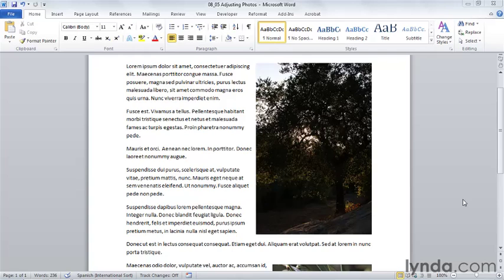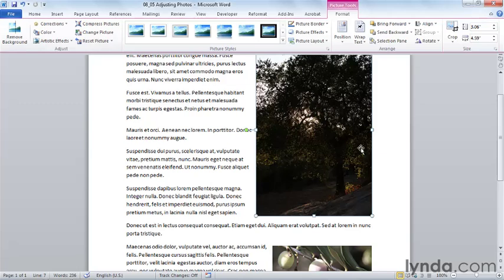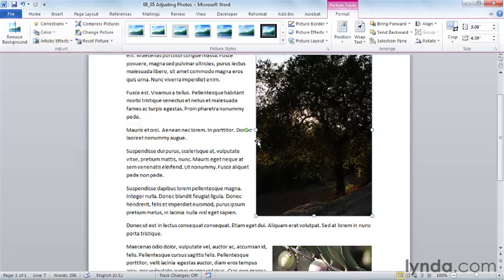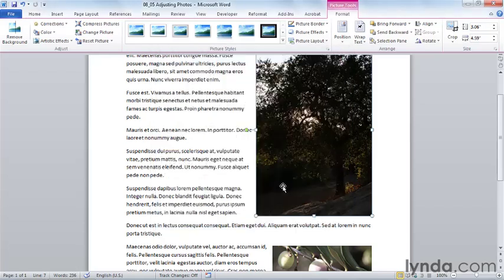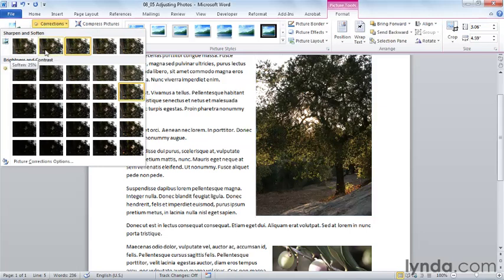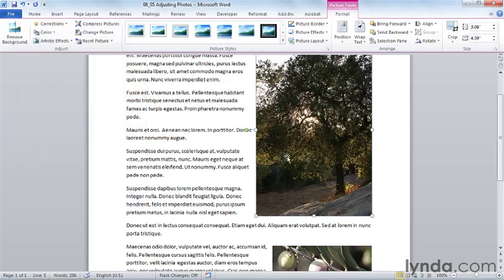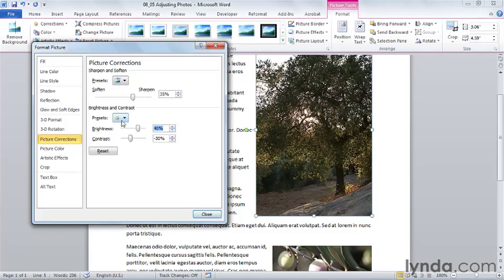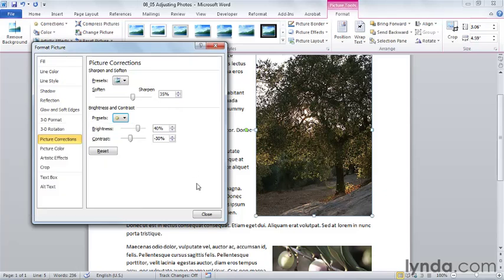0805 Adjusting brightness, contrast, and sharpness of photos